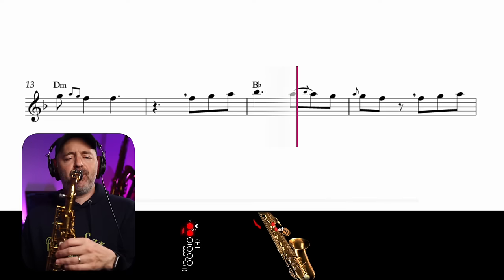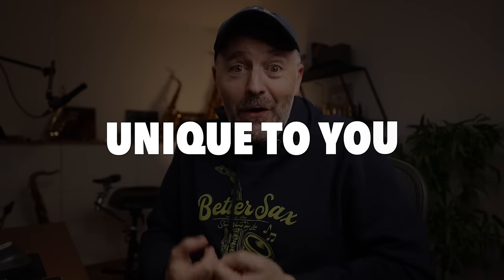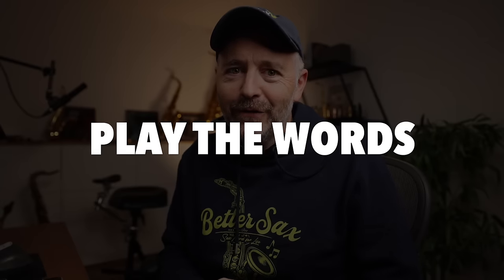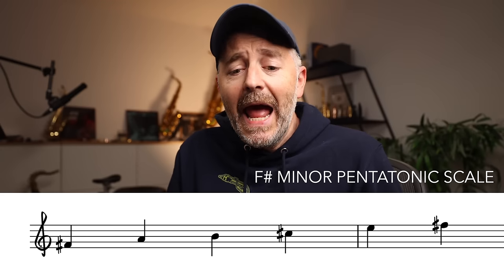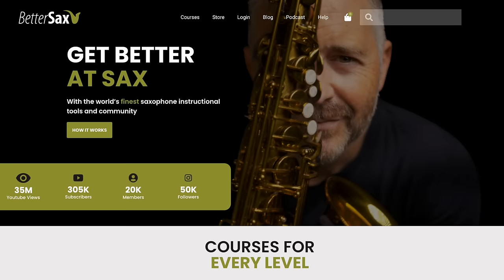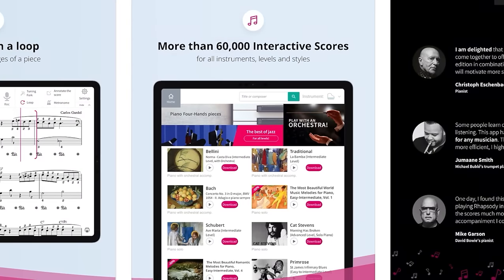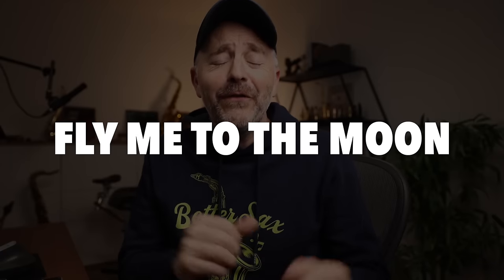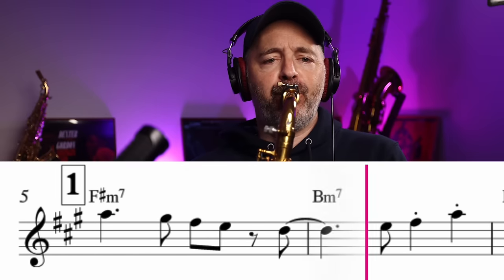3 Great Songs for Beginner Saxophone Players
Jay Metcalf gives a lesson on 3 songs that are easy for a beginning saxophone player to learn.